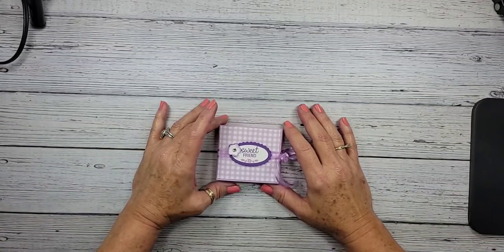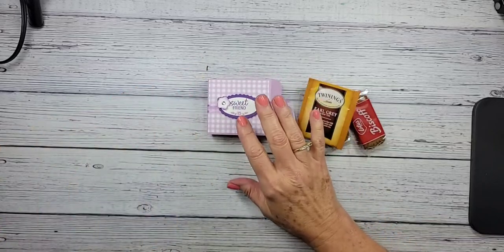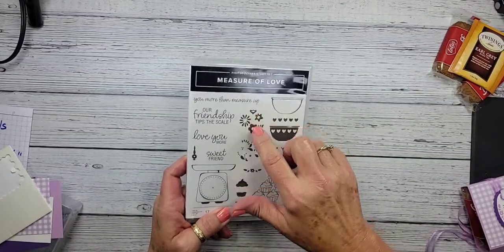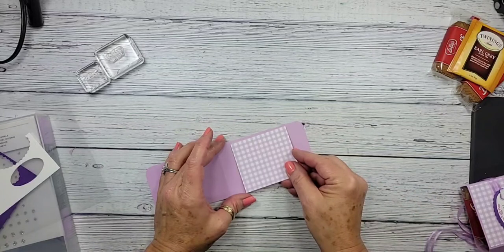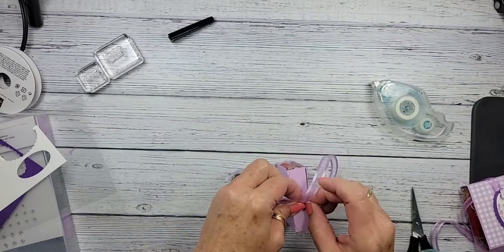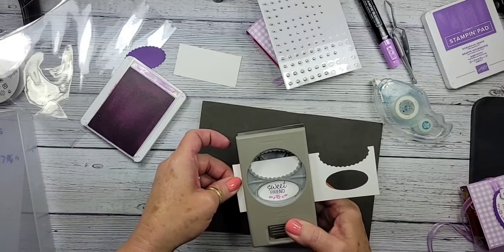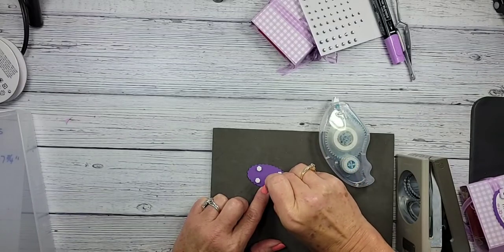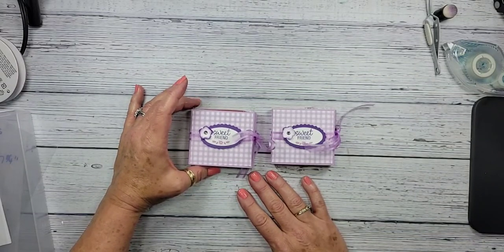Measure of Love Treat Holder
Today we are creating a cute little tea and cookie holder. It is the perfect little treat for bridal or baby showers. Plus you can get four out of one piece of 8 1/2" x 11" cardstock without any waste, which is great for mass producing. You can find all the details on today's blog post.